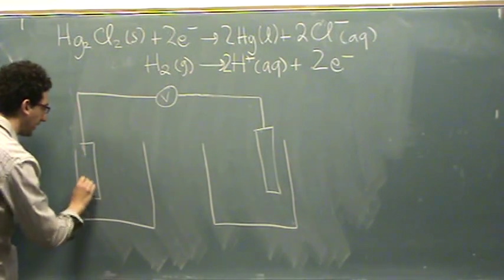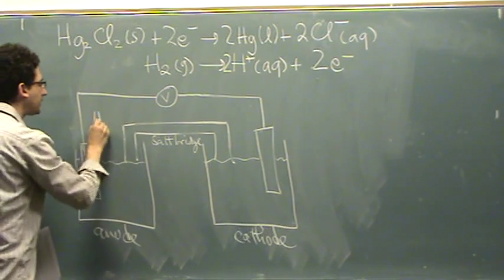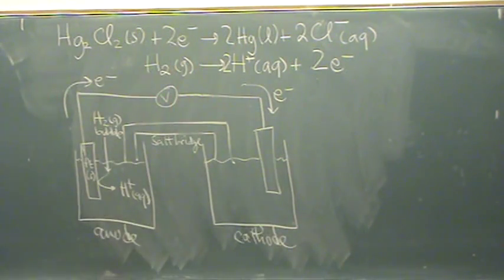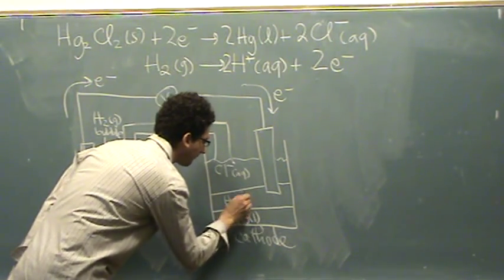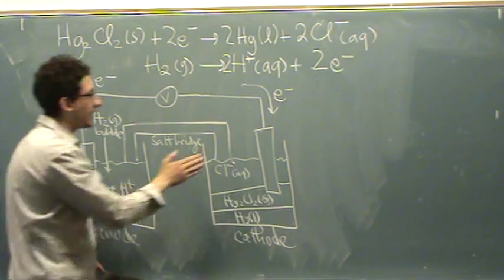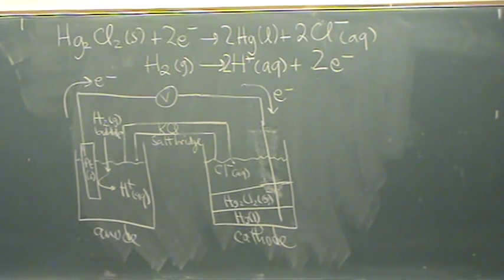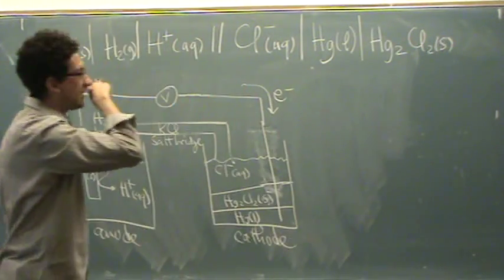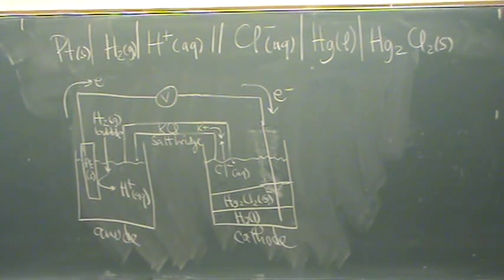Galvanic Cell 4.mpg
Drawing a galvanic (electrochemical) cell. (Very difficult)